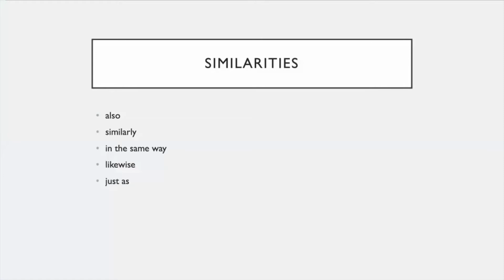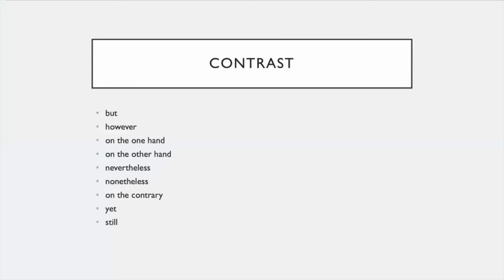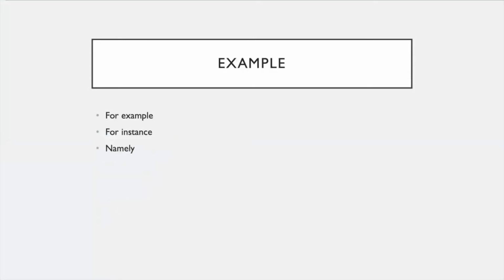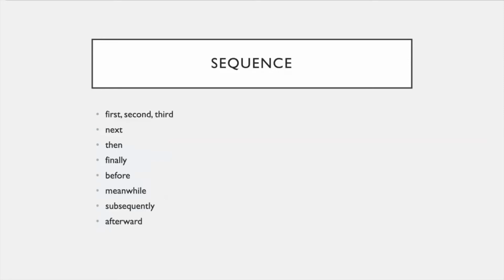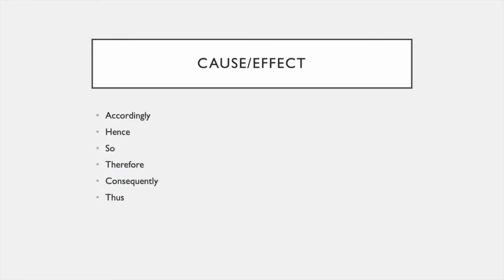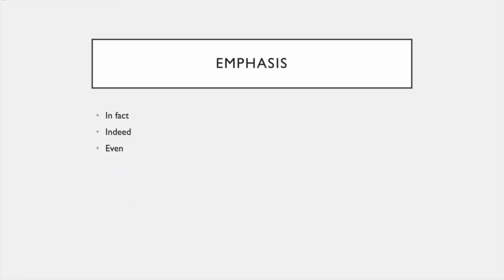Transition Words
Ellie An is a 2L at the University of Baltimore School of Law. She graduated from the University of Maryland College Park with a B.A. in Criminology and Criminal Justice. Prior to coming to law school, she tutored students in the reading and writing sections of the SAT/ACT. As a CFCC Student Fellow this past year, she served as law clerk in the Truancy Court Program at Furley Elementary School and Baltimore Design School. Ellie is eager to help youth who are disproportionately impacted by the shortcomings of policy, and her passion is to help lessen the gap of racial disparities in education. During these unprecedented times, she hopes that her series of SAT writing videos will be of some assistance to students self-studying for the SAT.